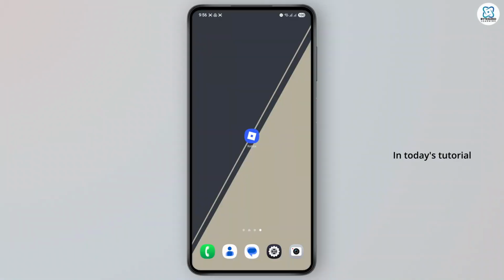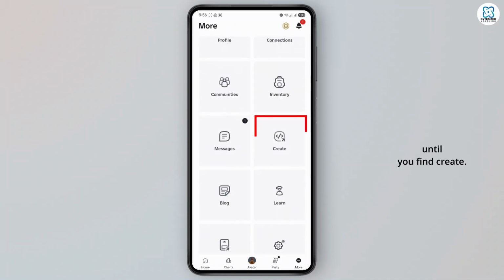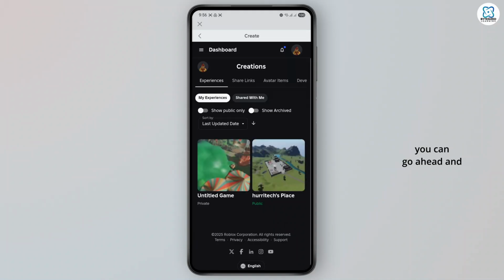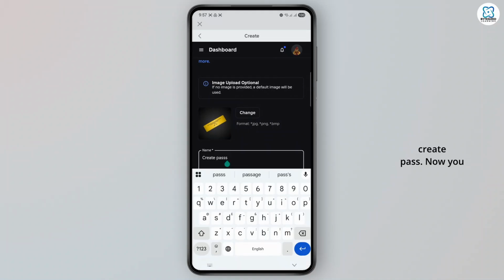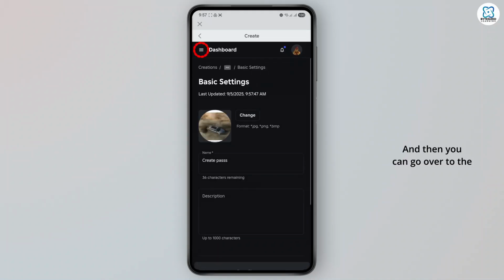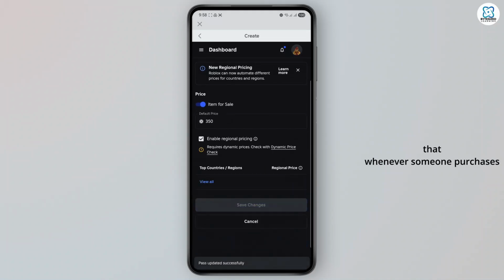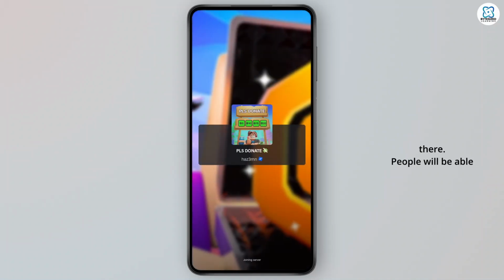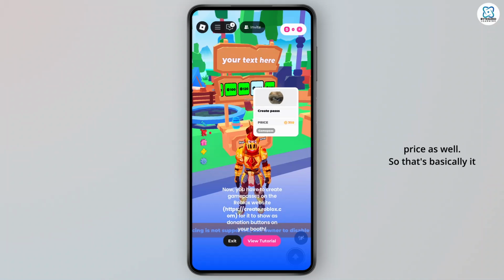How to Make a Game Passes in Roblox Mobile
Learn how to make a game passes in Roblox Mobile in this easy step-by-step tutorial. Whether you want to create a gamepass for your Roblox game or add special features for players, this video will guide you through the process on your mobile device.

In this video, you'll discover how to make a gamepass in Roblox Mobile, how to create a gamepass on Roblox, and how to make game passes for games like Pls Donate on Roblox. You'll also learn how to set up your Roblox gamepass so players can access exclusive content directly from your mobile device.

Timestamps:
0:00 Introduction
0:20 Step 1: Accessing Your Roblox Game on Mobile
0:50 Step 2: Creating a Gamepass
1:20 Step 3: Publishing and Managing Your Gamepass